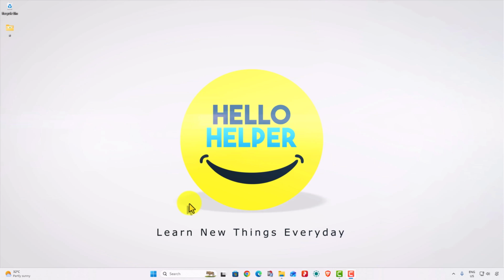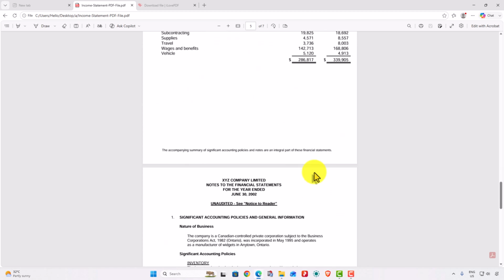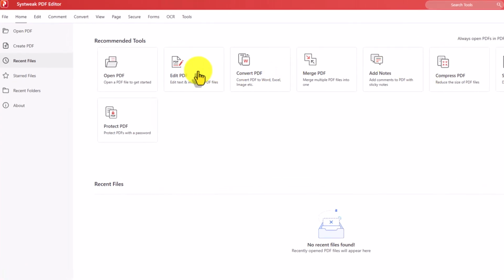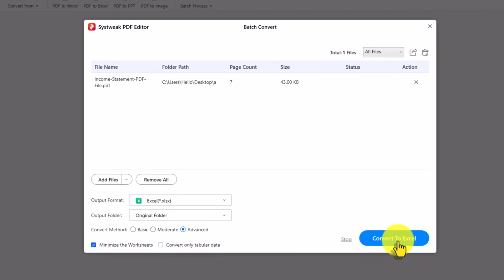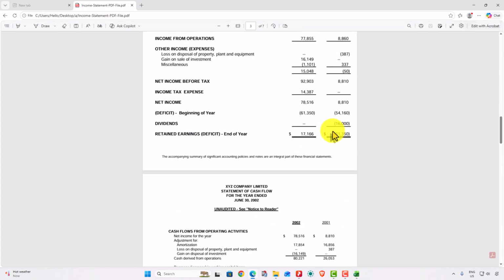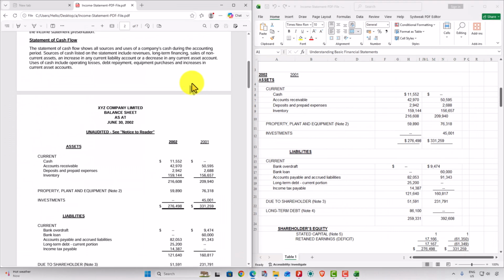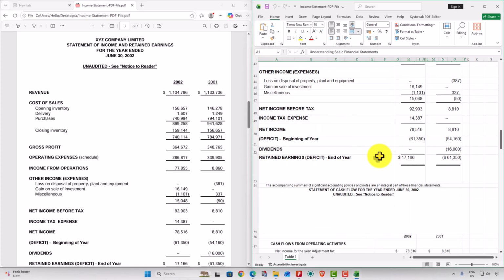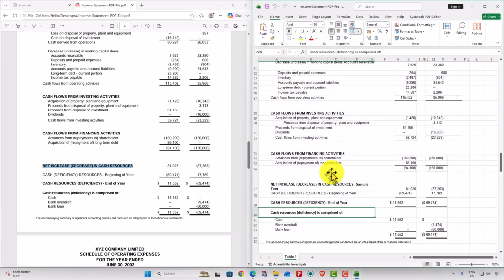How to Convert PDF to Excel (Step-by-Step Full Guide 2026)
Need to convert a PDF into an editable Excel spreadsheet? In this step-by-step tutorial, you'll learn how to convert PDF files to Excel while preserving tables, rows, and columns.

In this video, you'll learn:
systweak pdf editor tutorial
Convert PDF to Excel
Keep table formatting
Export PDF data into Excel
Edit PDF content in Excel
Best PDF to Excel conversion method

This tutorial is perfect for invoices, bank statements, reports, forms, business documents, and other PDF files that need to be edited in Microsoft Excel.

Your queries are coverd:
pdf to xlsx
editable excel from pdf
convert pdf spreadsheet
excel conversion tutorial
extract tables from pdf
microsoft excel tutorial
pdf converter